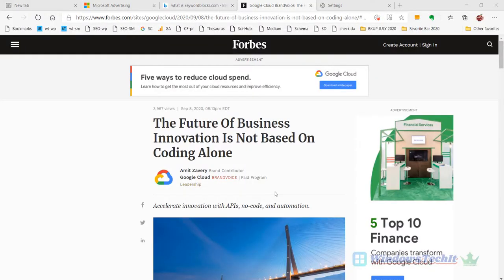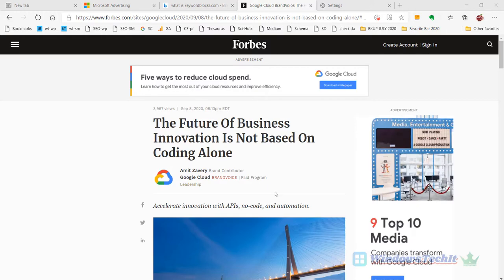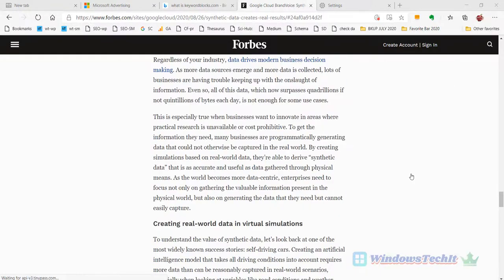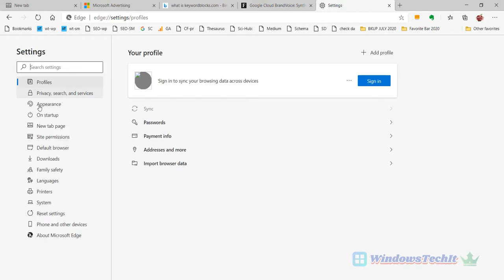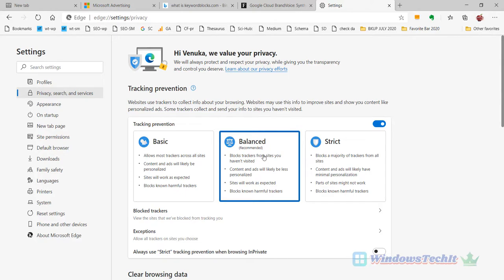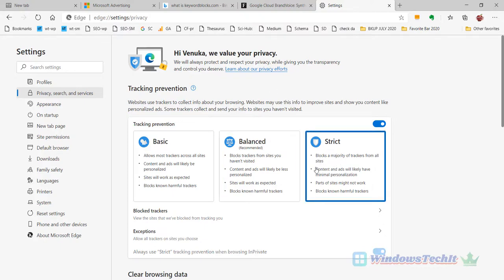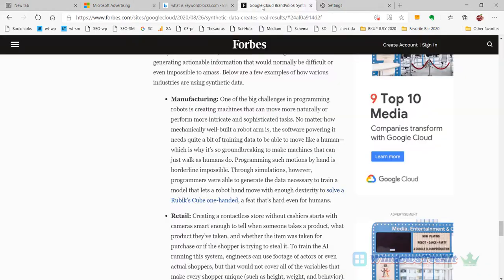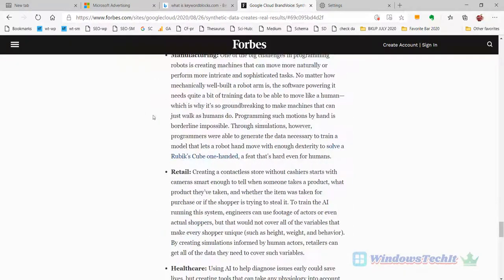Block Ads in Microsoft Edge in Windows 10 - No Extension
The standard tracking protection will allow some personalized ads to be displayed on web pages of Microsoft Edge browser in Windows 10.  These are useful for your shopping and personalized information needs.

But if your main intention is to just read the content and prevent ads from appearing in your Microsoft Edge browser, than you can use the in-house technique of tracking protection.

Follow these steps to block ads in Microsoft Edge in Windows 10
1. Click the 3 horizontal dots at the top right-hand corner.
2. Click on Settings.

3. Click on Privacy, search and services on the new settings page.

4. Select the Tracking protection as "Strict" to block ads.

If you change your mind later and would like to see some relevant ads, than you can select the tracking protection as "Balanced" which is the recommended option by Microsoft.